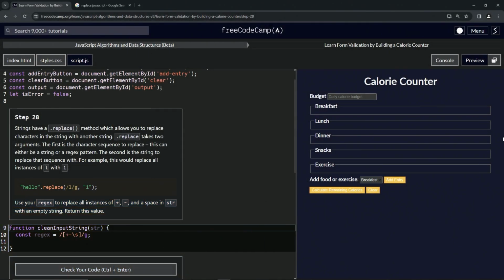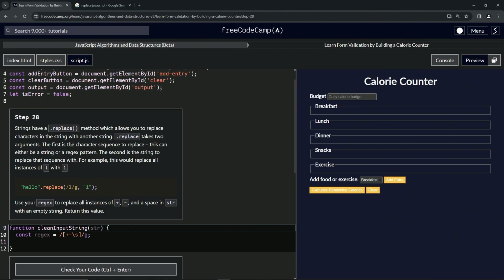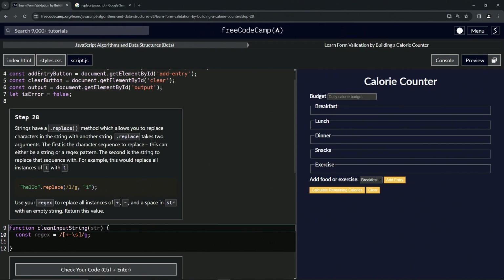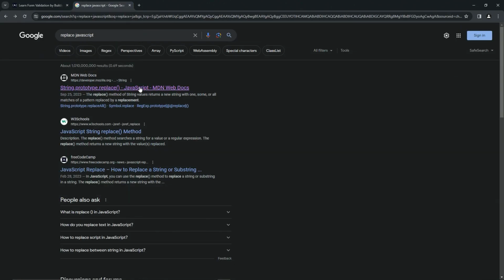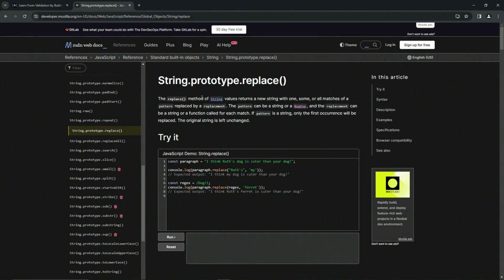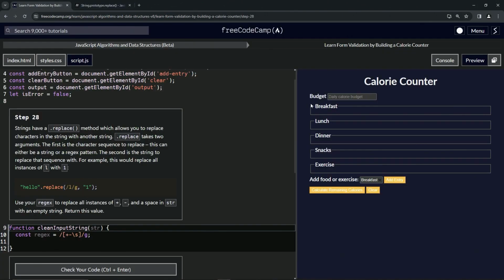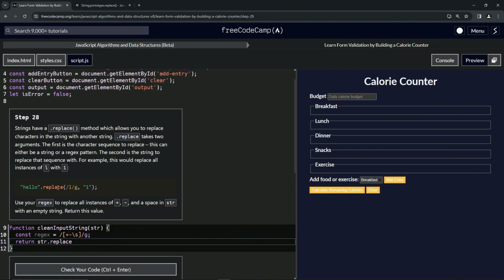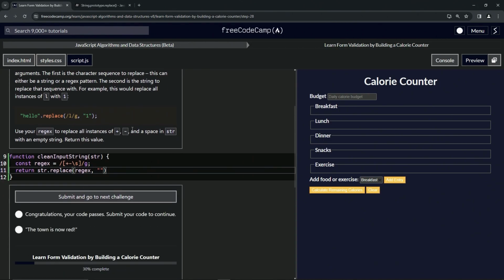(UPDATED) Learn Form Validation by Building a Calorie Counter: Step 28 | freeCodeCamp | JavaScript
🌟 **"Utilizing String Replacement in JavaScript: Step 28 of the Calorie Counter Project"** 🌟

🔄 In Step 28 of our Calorie Counter project, we explore the powerful `.replace()` method in JavaScript for string manipulation. This tutorial is essential for developers seeking to enhance their skills in modifying string content efficiently.

📝 **Mastering the Replace Method for Strings**:

Learn how to use the `.replace()` method on strings, a versatile tool in JavaScript for replacing specified characters within a string. This method is key to refining and cleaning user input data in your web application.

🧩 **Replacing Characters Using Regex Patterns**:

Follow our guide to utilize your regex pattern in conjunction with the `.replace()` method. By doing this, you will replace all instances of '+', '-', and spaces in the 'str' variable with an empty string, ensuring a cleaner input for processing.

🔁 **Practical Application of String Replacement**:

Understand the practicality of combining regex with the `.replace()` method for effective string manipulation. This combination allows for dynamic and precise control over the content of strings, crucial for tasks like data validation and cleaning.

📘 **Clear, Step-by-Step Instruction for Effective Scripting**:

This tutorial provides straightforward instructions, making it accessible for developers at all skill levels. By implementing the `.replace()` method with regex, you'll significantly improve the functionality of your calorie counter.

🌍 **Join Our Web Development Learning Community**:

Your engagement through likes, comments, and shares helps create a supportive learning environment for developers.

📈 **Share Your Scripting Progress and Insights**:

As you work through Step 28 of the Calorie Counter project, we encourage you to share your development process and any challenges you encounter in the comments. Your experiences provide valuable insights to our community and inspire others in their web development journey.